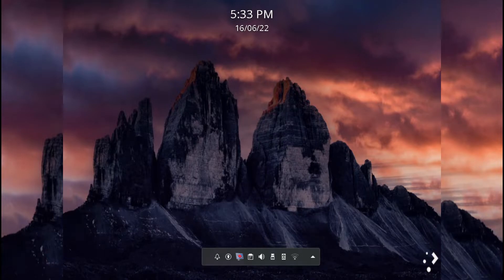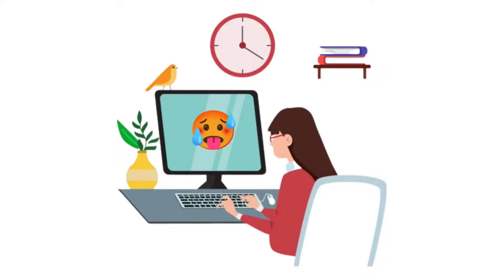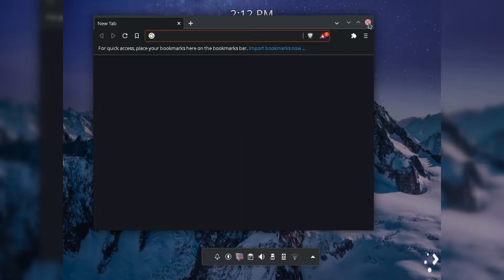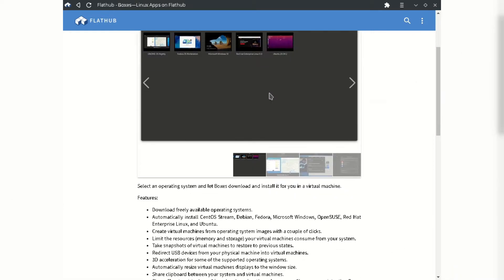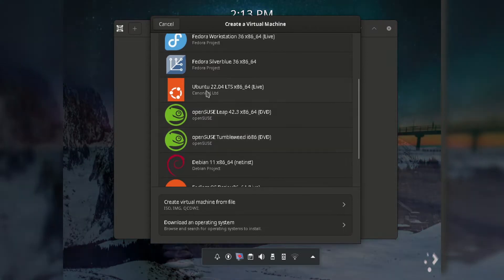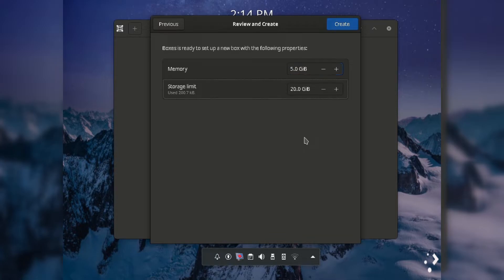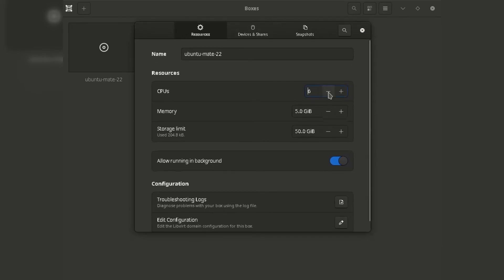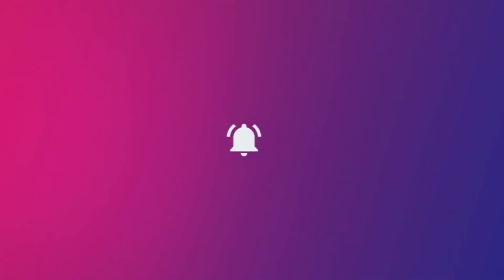Gnome Boxes vs VirtualBox Setup || Tutorial 2022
In this Video we discuss why Gnome Boxes far better than Oracle virtual Boxes.How to install Gnome Boxes, differentiate between Gnome Boxes and Virtual Box.